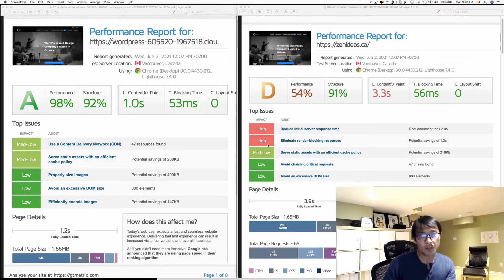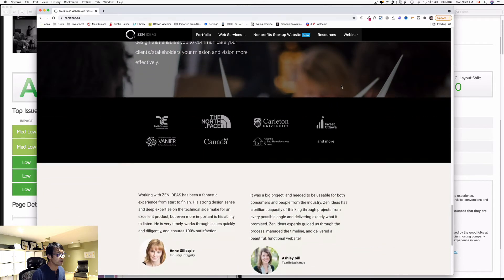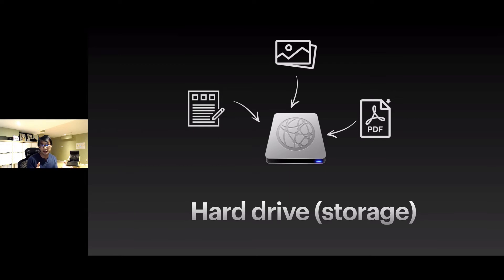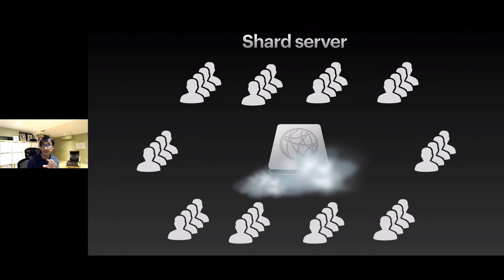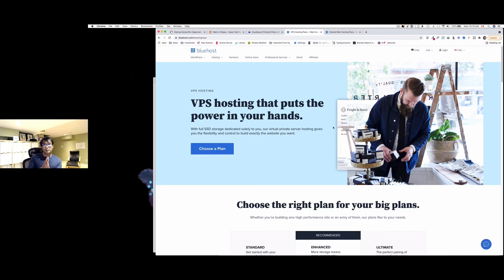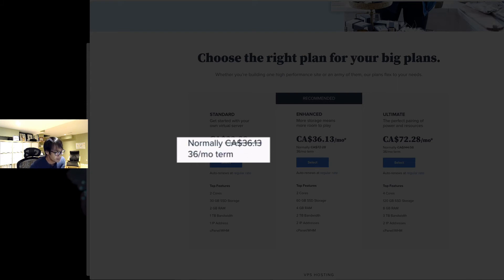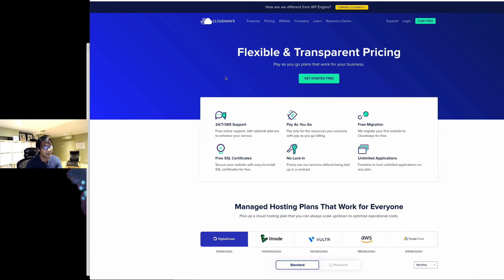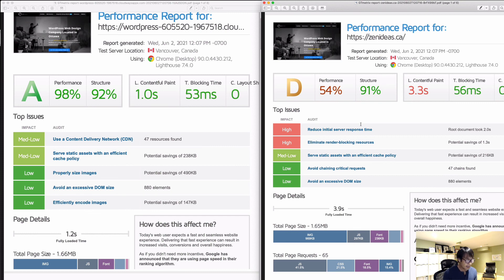Shared host vs VPS: I love VPS as it is 3X faster and much more reliable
Most of the websites in the nonprofit industry are using shared hosting services. My company, however, uses Virtual Private Service (VPS) and hosts my client's websites.  I love the power and performance of VPS, and of course, you have to pay more for a better product, but it worth the extra cost for me.